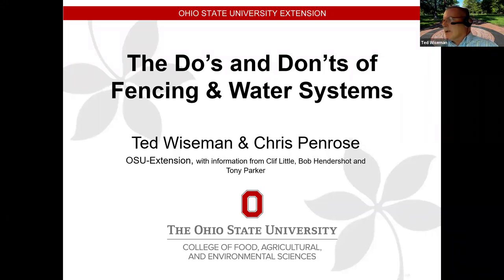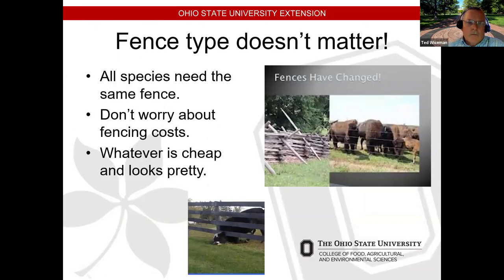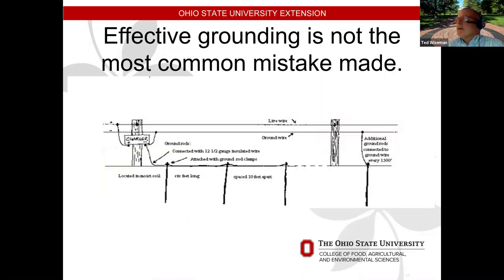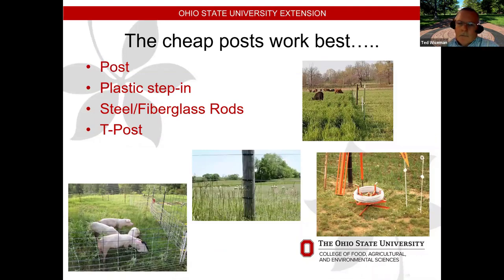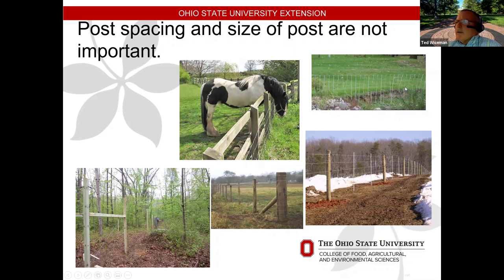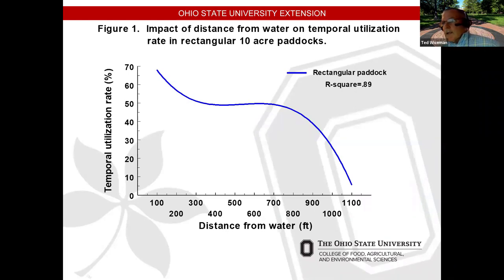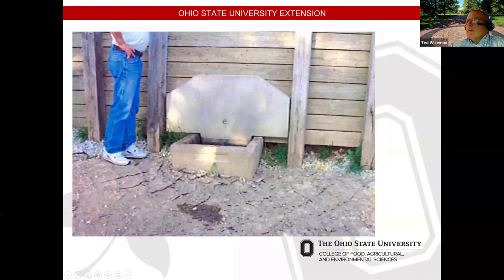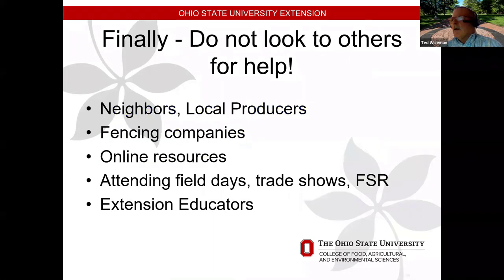The Do’s and Don’ts of Fencing and Water Systems with OSU Extension Educator Ted Wiseman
The most perfect, highest producing pasture in the world has little value unless the livestock being pastured are efficiently confined to the intended field areas, and offered high quality water in locations and quantities that sufficiently promote performance. OSU Extension Educator Ted Wiseman discussed the do’s and don’ts of fencing and water systems during the 2020 Ag Madness webinar series.